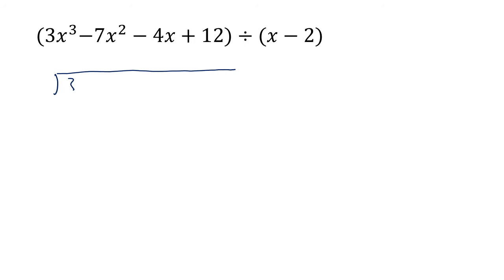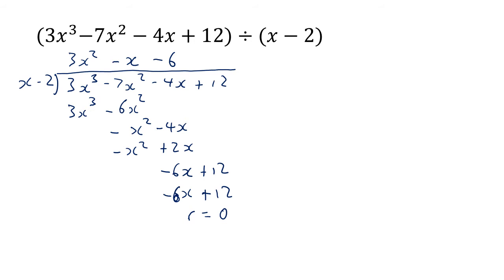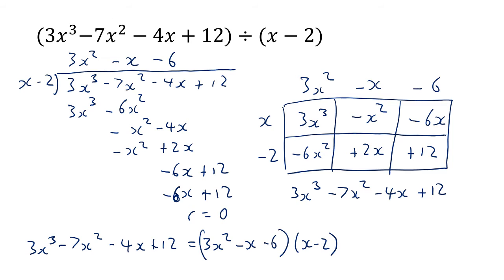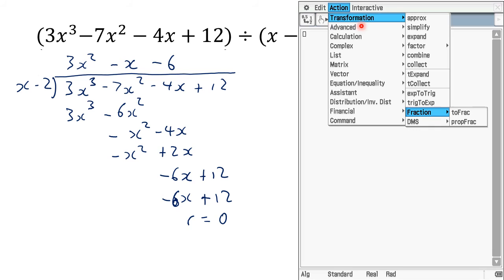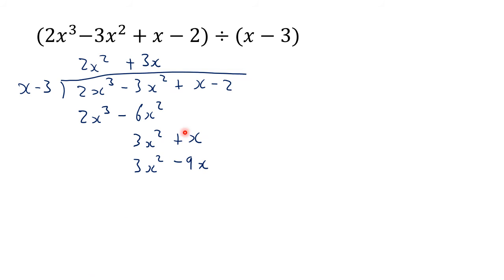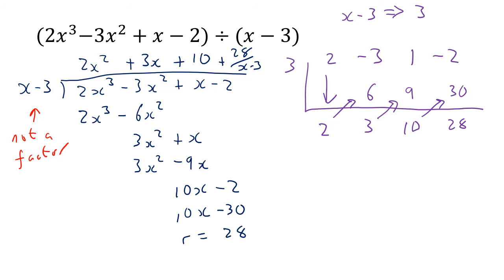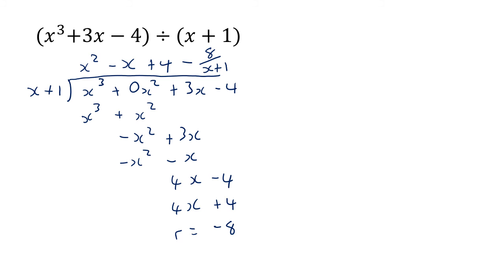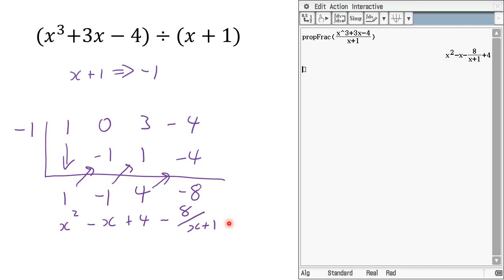Polynomial Division 1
Polynomial Division - long division v synthetic division (part 1 of 3).
Aimed at Maths Methods students.